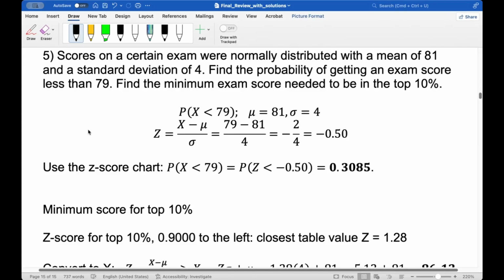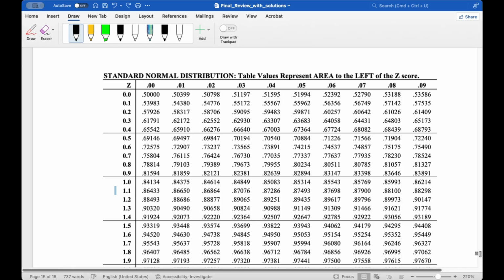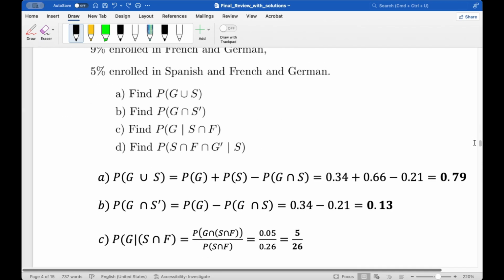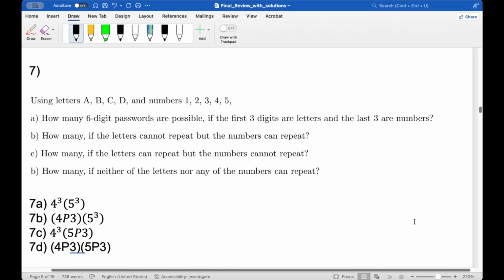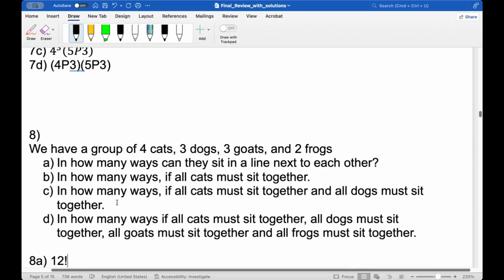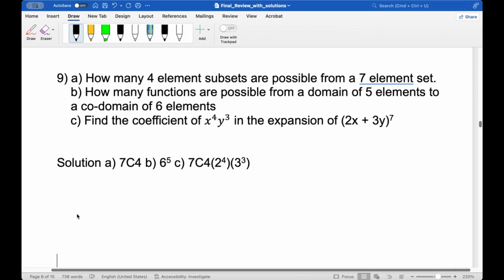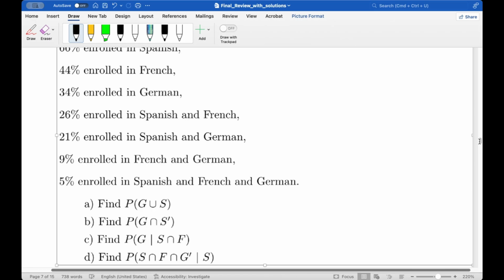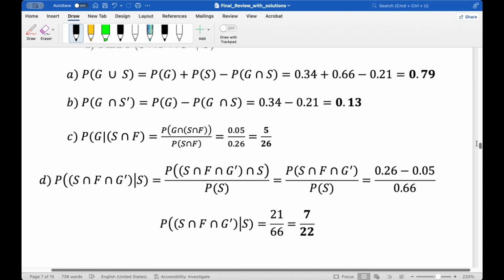Final Review Sol p2